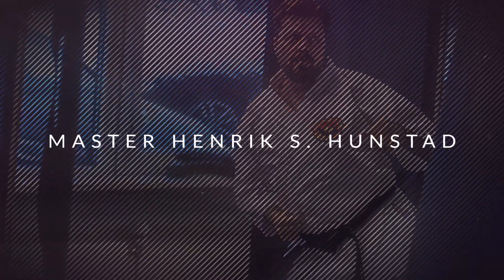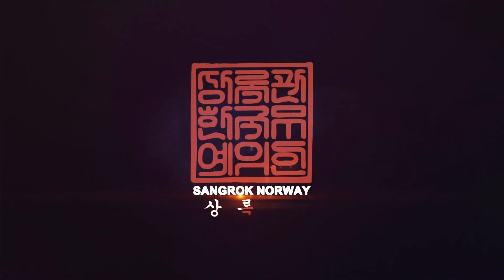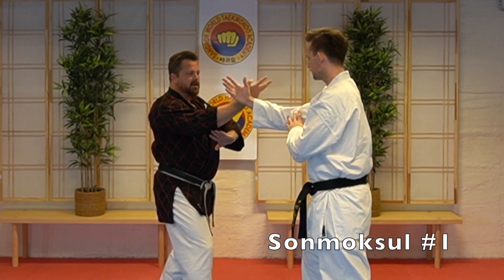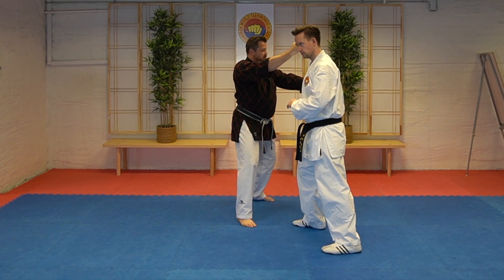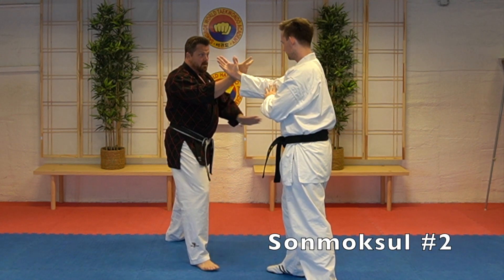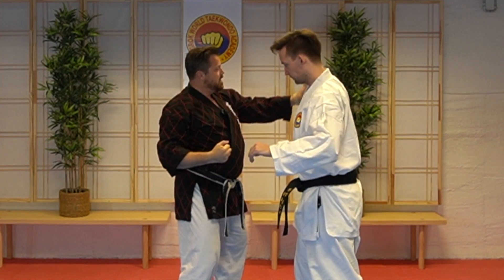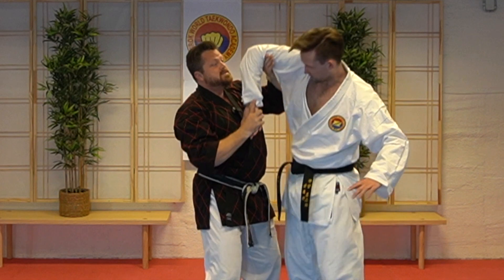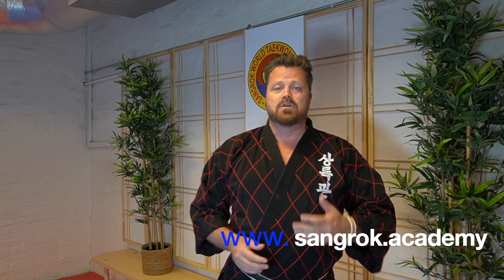Sangrok Hapkido Basic Techniques 1-3 | FREE Martial Arts Lesson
This video demonstrates some of the basic in Sangrok Hapkido. In this series of techniques, we focus on the line of attack, breaking the balance of the opponent, working in circular movements both with the hands and body. This self-defence drill is suitable for all martial arts, like Taekwondo, Karate etc.

➔ Connect With Sangrok Martial Art